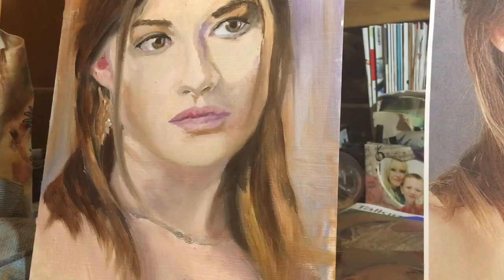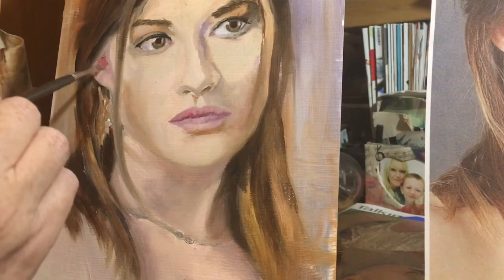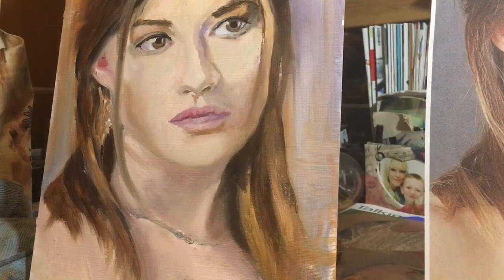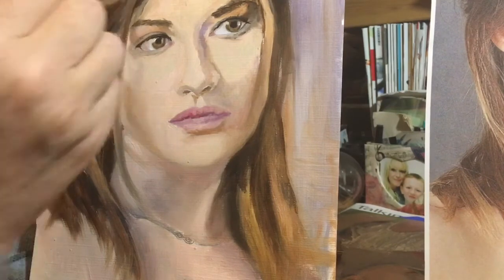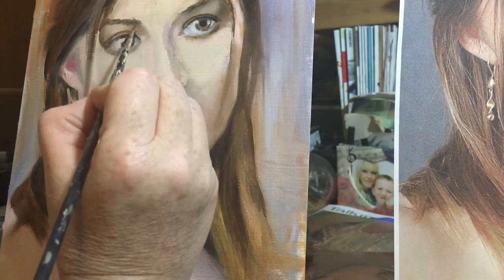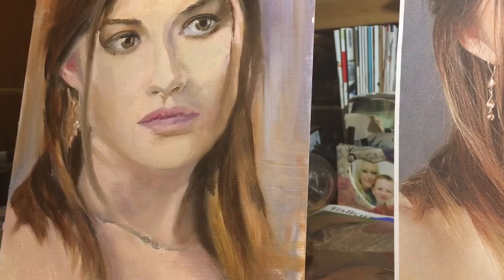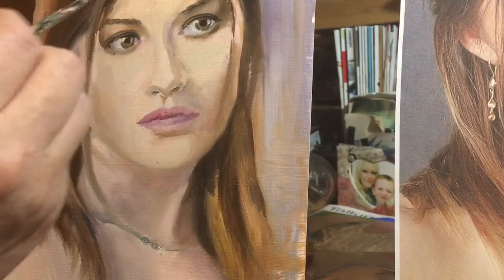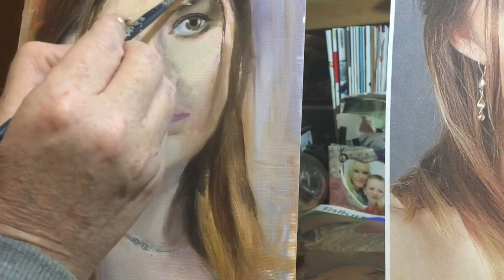Oil Painting Portrait Tutorial part 4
Oil painting portrait part 4. In this video I show how to blend the paint & put on final details. The video cut short unfortunately. In part 5 I show how to change the colour of the face and add layers